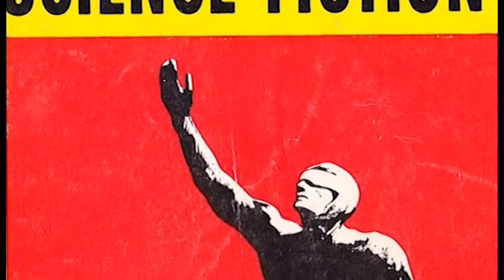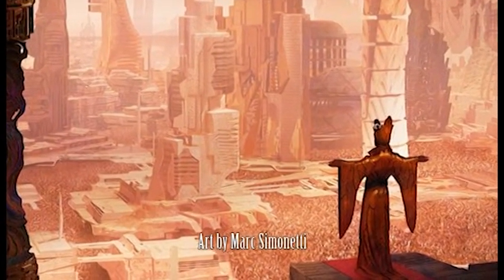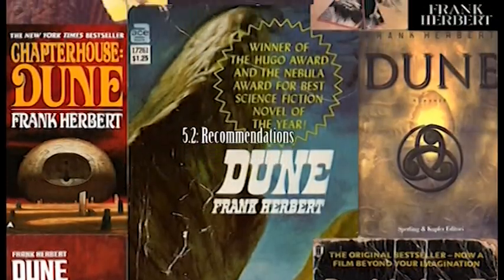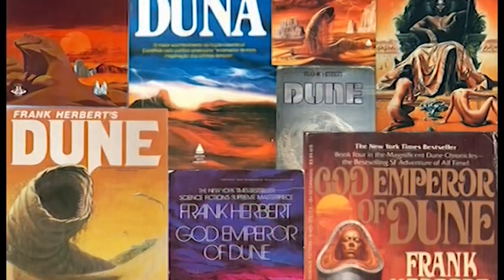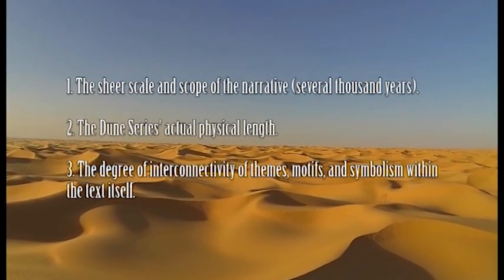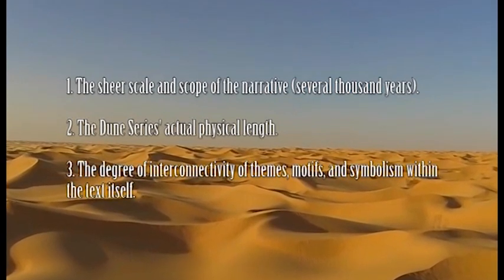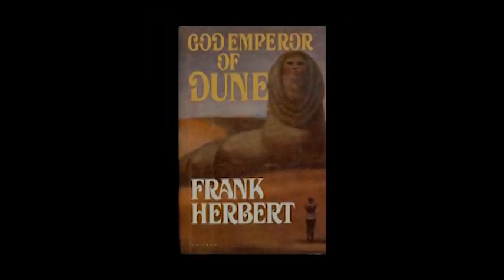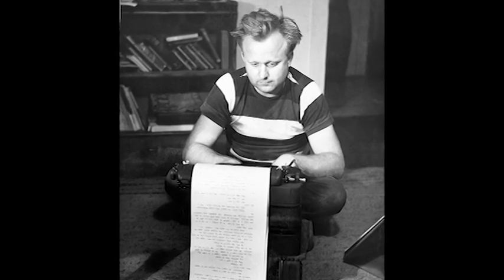Dune Series PHD Episode 36 Frank Herbert's Dune Series Conclusions and Recommendations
Here at the end of our journey into Frank Herbert's Dune Series, we present our conclusions and also recommend further areas of study to anyone interested in that kind of thing.

We hope you've enjoyed this series and also learned something. It's been my pleasure, and I'd love to know what you think, whether it be about individual episodes or the entire work. I've done my best to approach this work with respect and without bias. I hope I did a good enough job on that aspect as it is important.